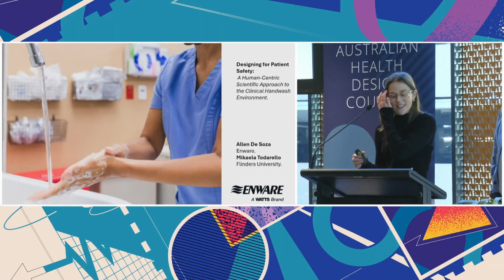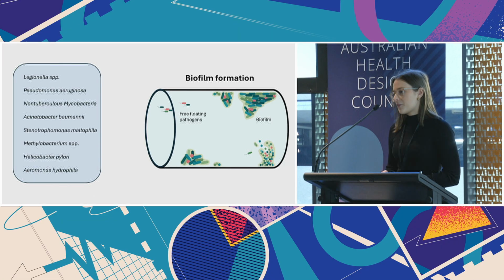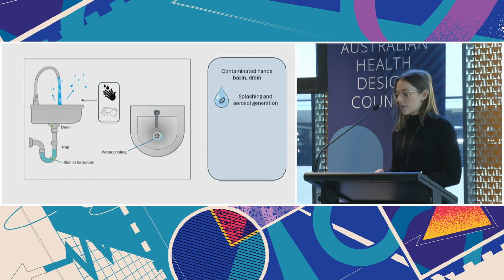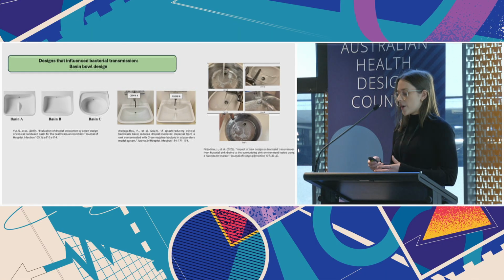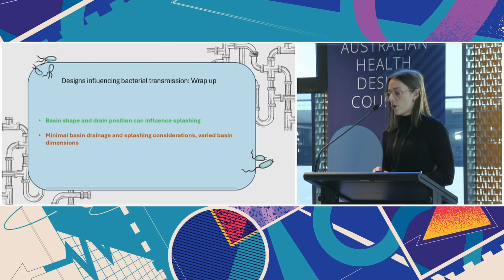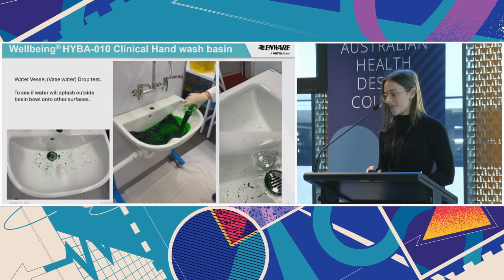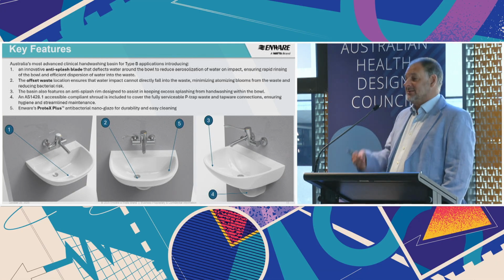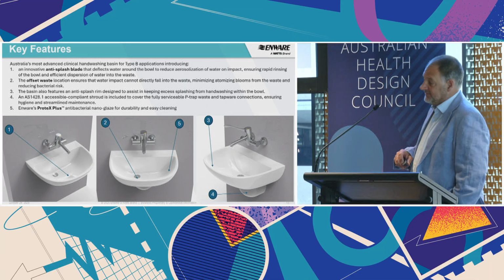AHDC Conference 2025 | Session 5: Designing for Patient Safety - Enware Presentation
Designing for Patient Safety: A Human-Centric Scientific Approach to the Clinical Handwash Environment